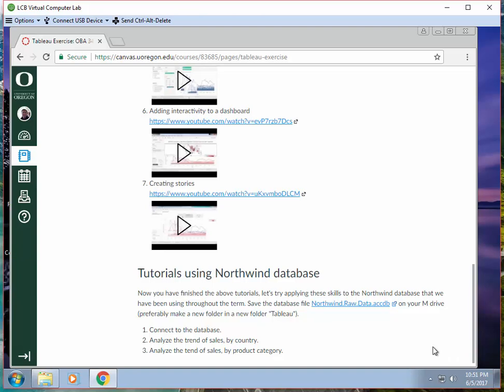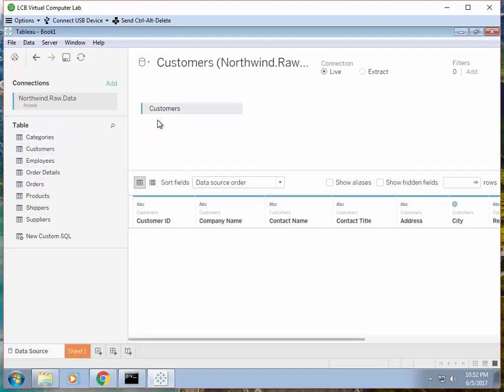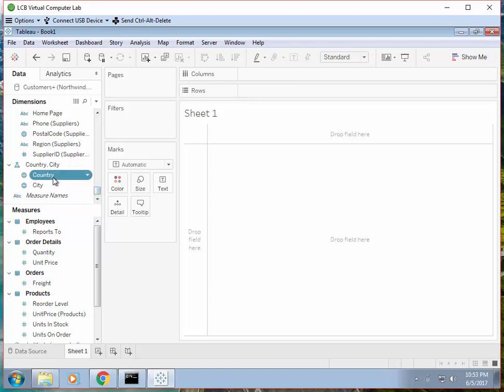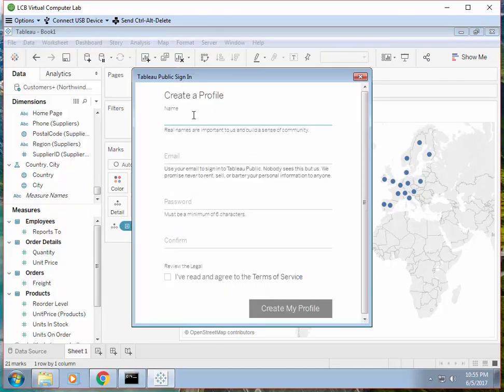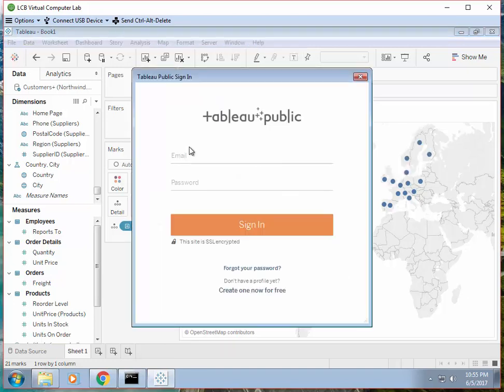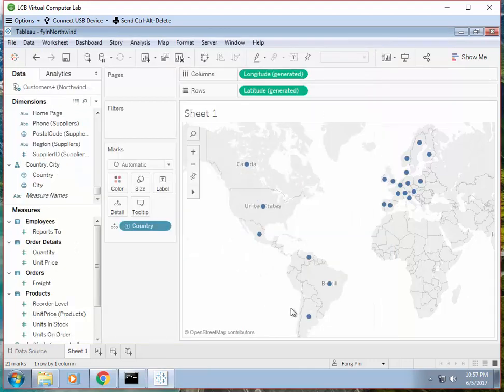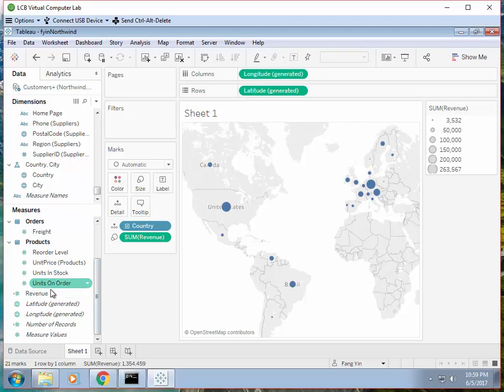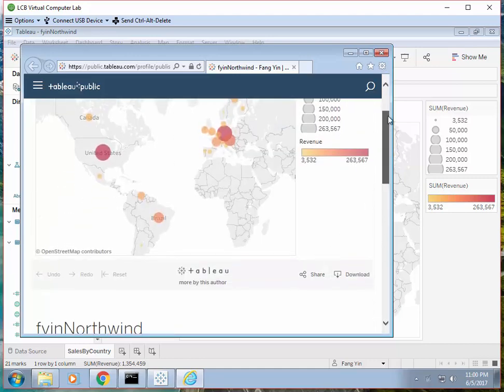Tableau - Connect and Save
Connect to Northwind database and create a Tableau Public profile to save your workbook.